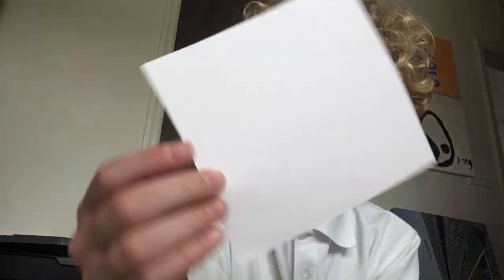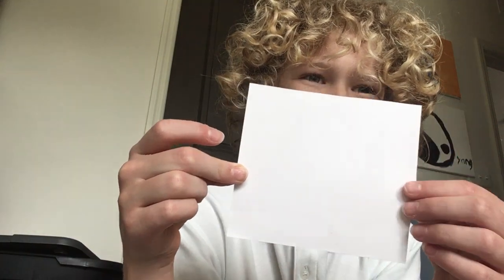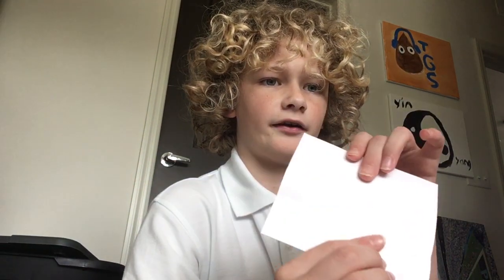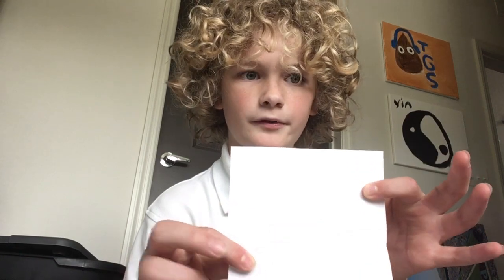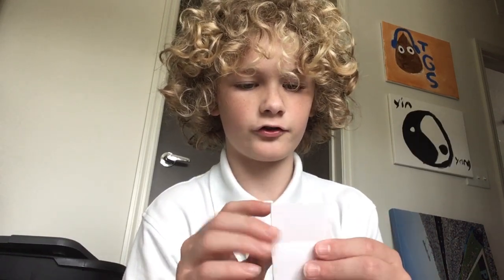Basic origami- making paper puppets